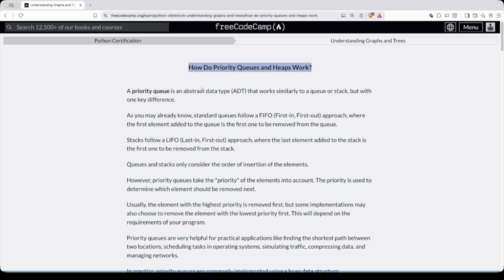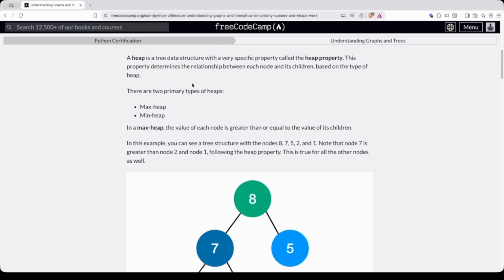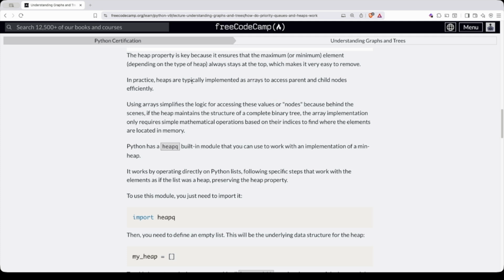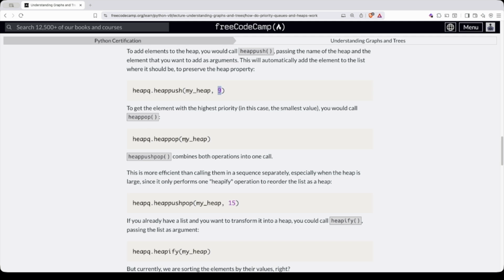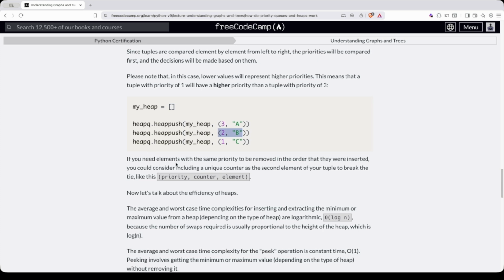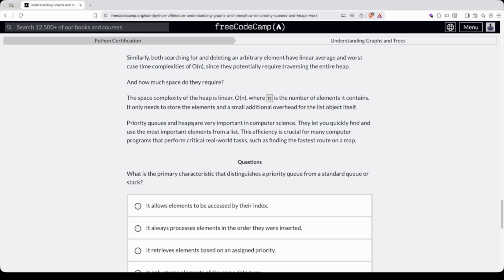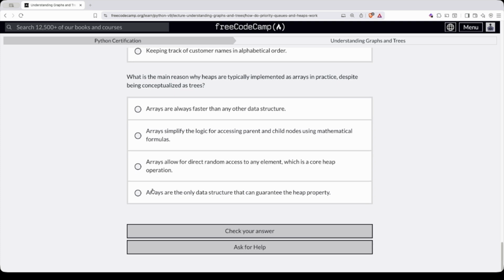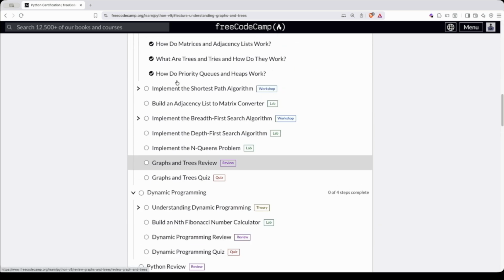Free Code Camp Python Certification - Day 84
Welcome to to day 84 of my series on the Free Code Camp Python Certification. Today we will go through the theory section called "How Do Priority Queues and Heaps Work?".